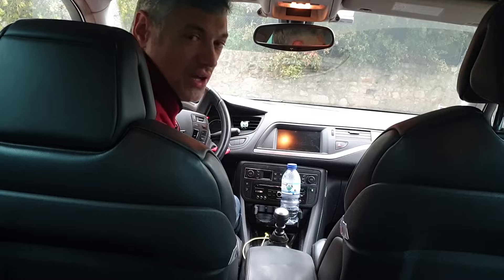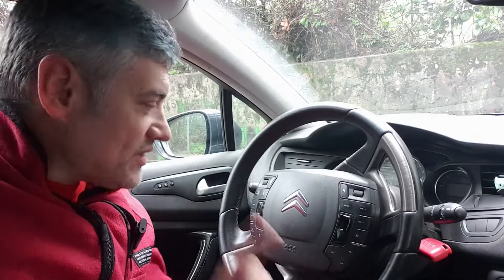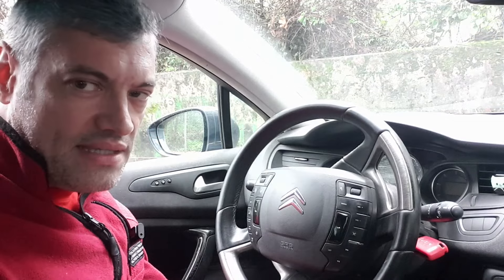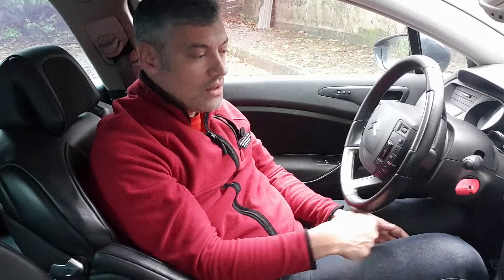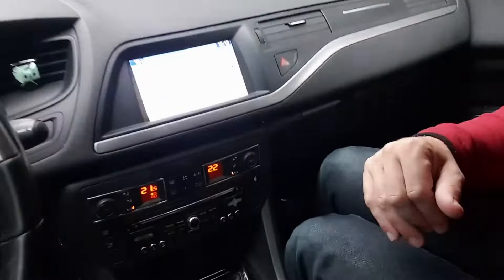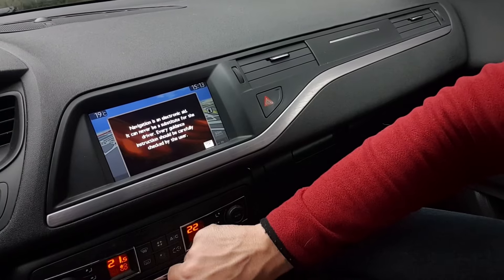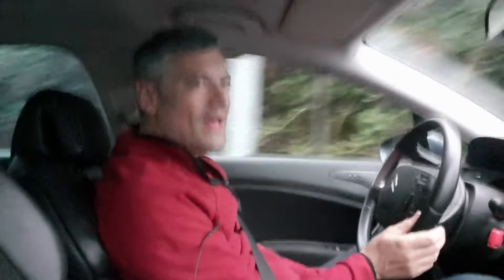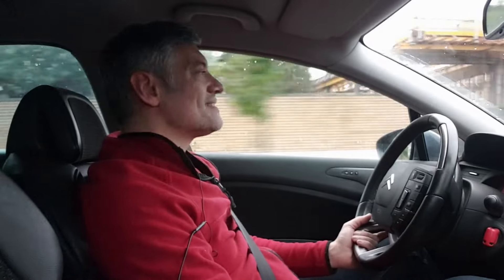Adieu, Android Auto: Why I replaced my Android head unit with the stock radio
My car came with a radio called an RNEG, which was a bit crap, so I replaced with another model-specific radio, called the RT6, which was much better. Then I got rid of that and installed an Android head unit.

That unit is now gone. Which begs the question: why? Why did I remove the Android head unit after only 4 months?